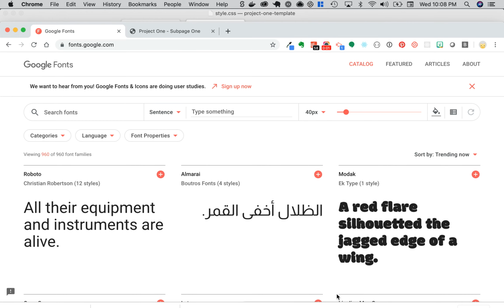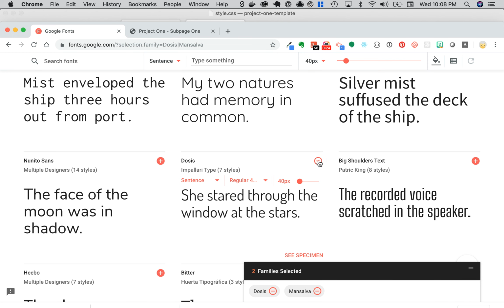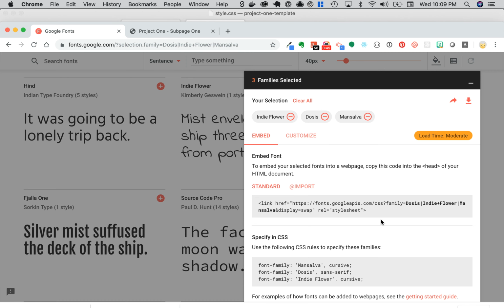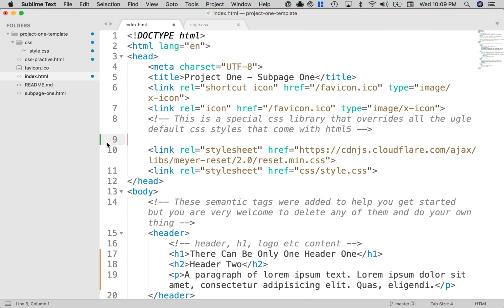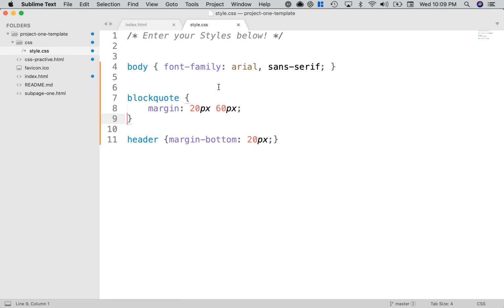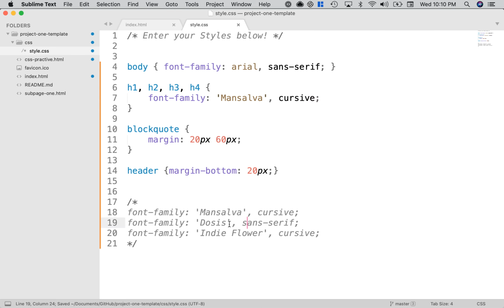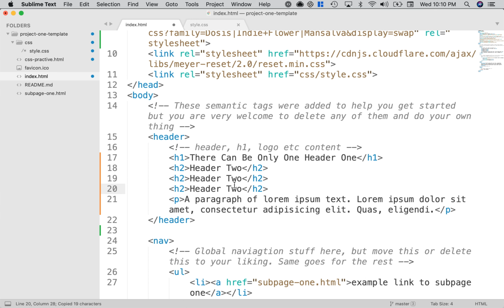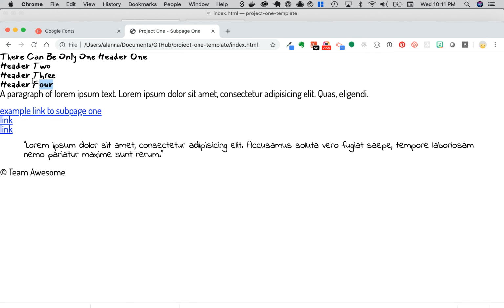Google Fonts into html and css using standard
How to add Google fonts to your website using the standard method.